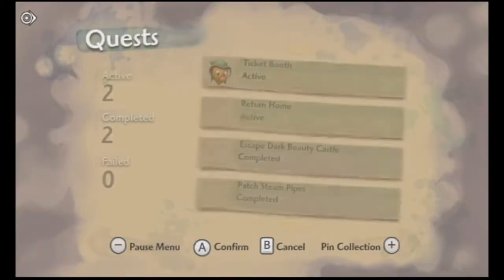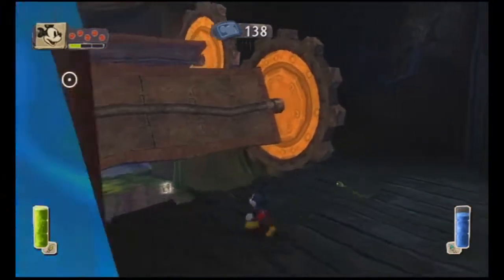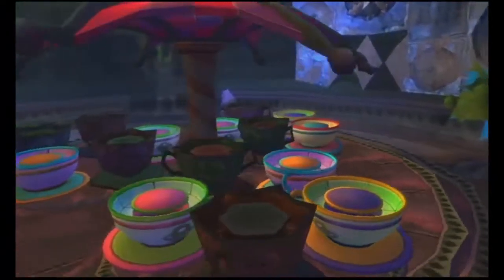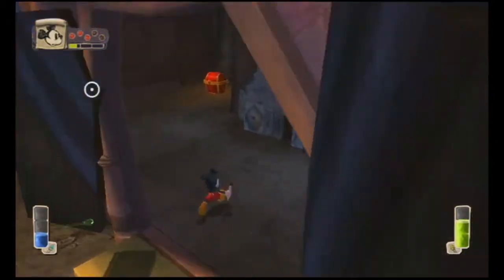Let's Play Epic Mickey w/Scrappy & Unova Part 2 - Attack of the Heartle-I mean Blotlings